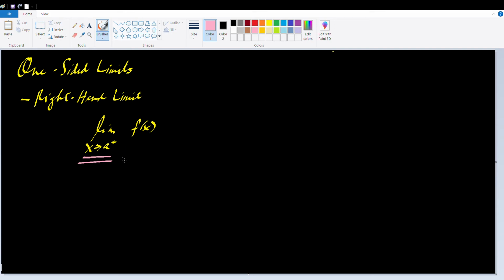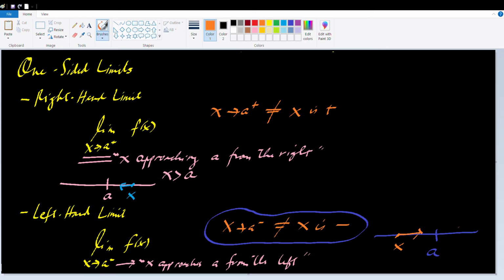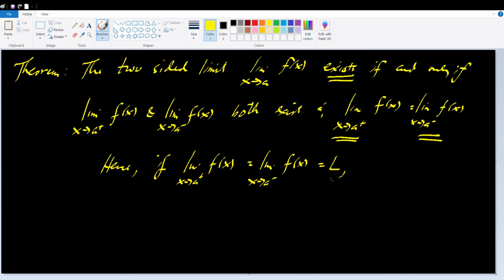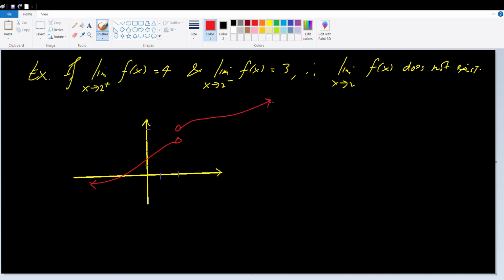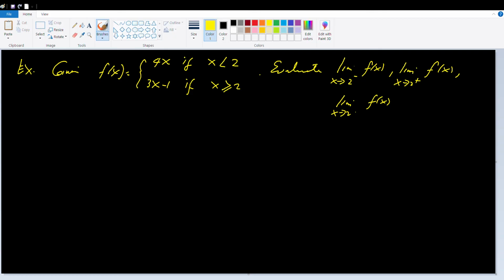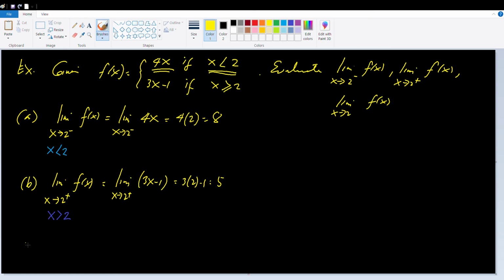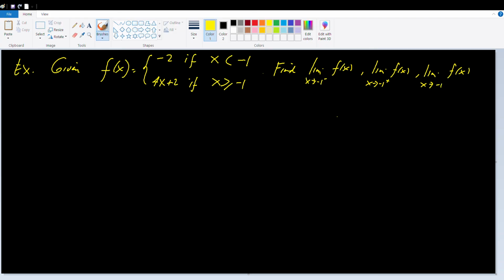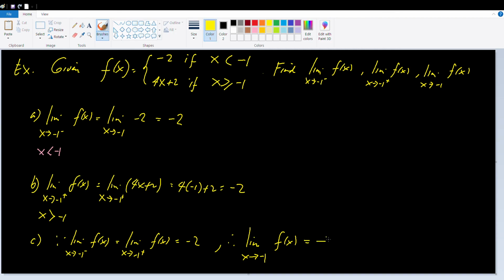One sided Limits